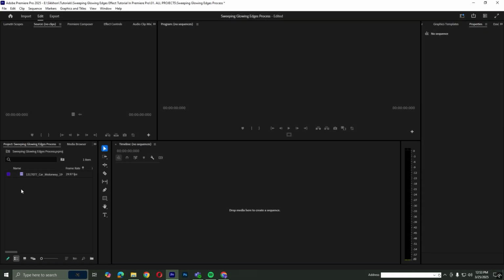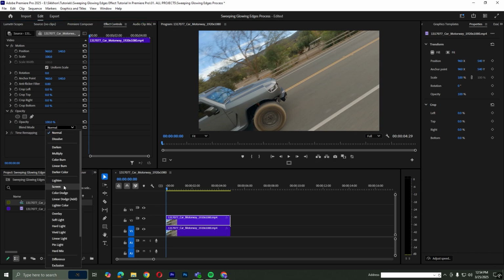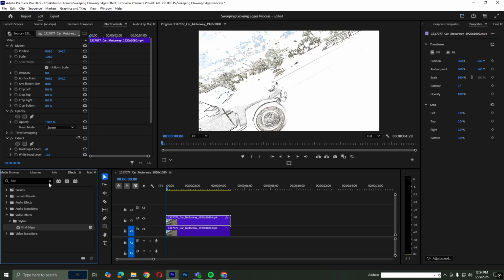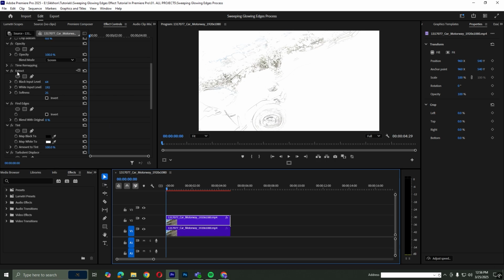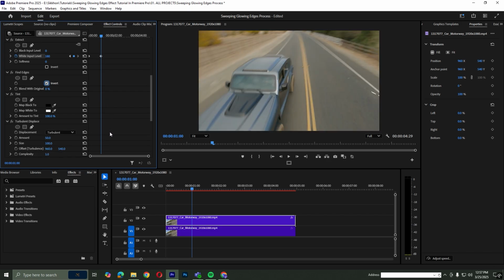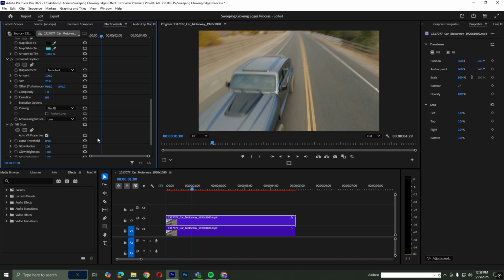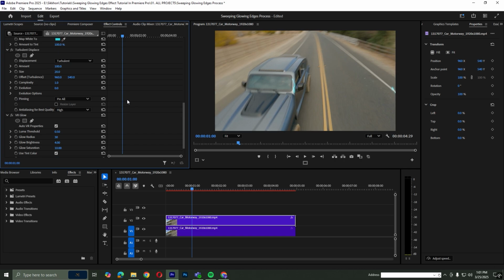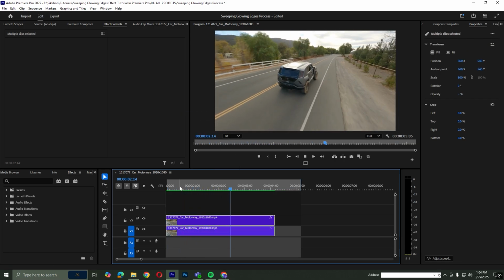Sweeping Glowing Edges Effect Tutorial in Premiere Pro | Sikkhon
Learn how to create a stunning Sweeping Glowing Edges Effect in Adobe Premiere Pro! This cinematic motion trick adds dynamic glowing outlines to your footage, perfect for music videos, promo edits, or eye-catching social content. We’ll guide you step-by-step, using only built-in effects — no plugins needed!

🎬 Whether you're a beginner or a seasoned editor, this Premiere Pro tutorial will level up your creative editing skills.